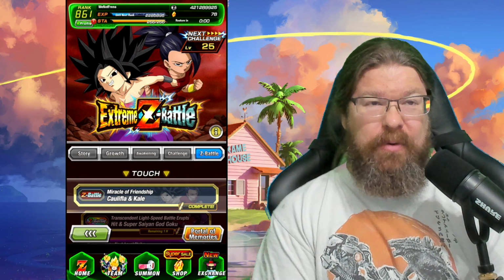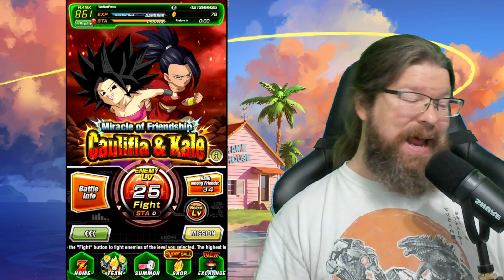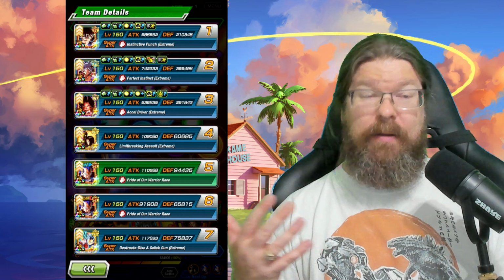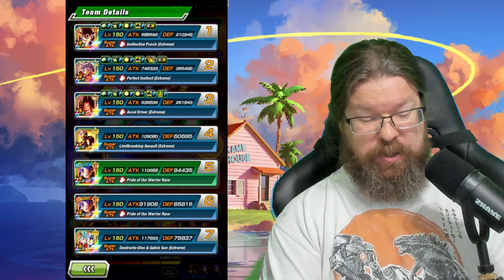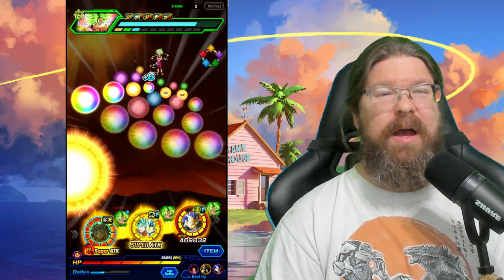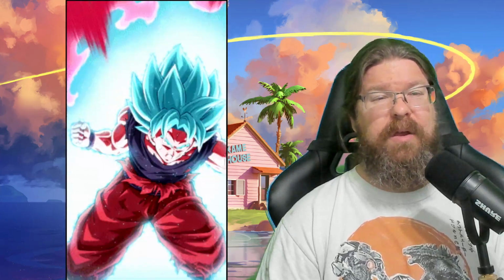The USS team made the Kale and Caulifla EZA a hilarious joke! 🤣 Is the Universe 6 team back now?!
The USS team made this EZA a hilarious joke!

And like any good sellout I'm on Hive now too: @pilk